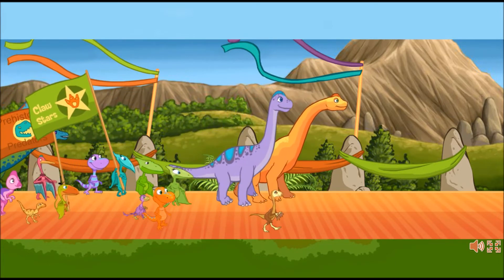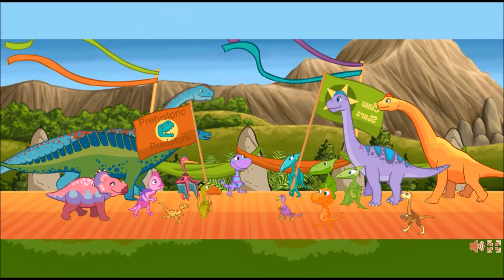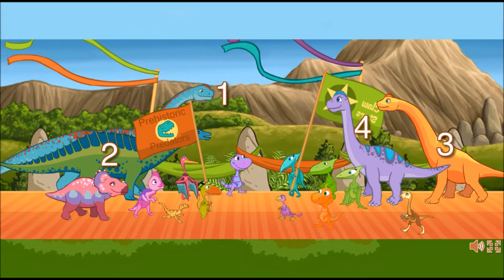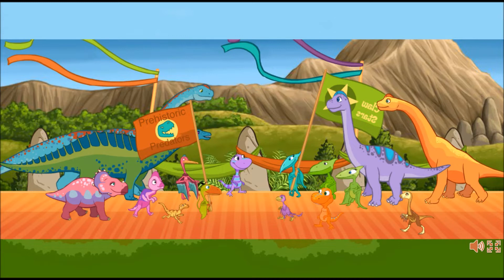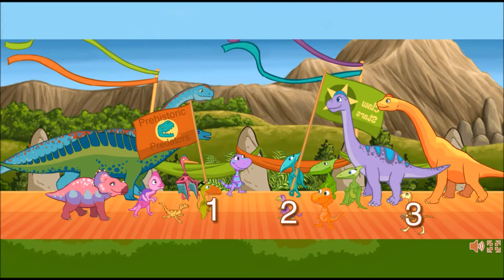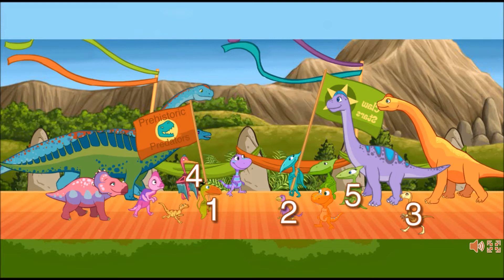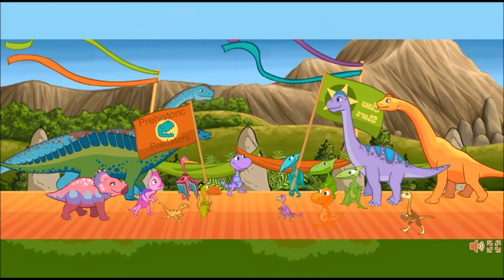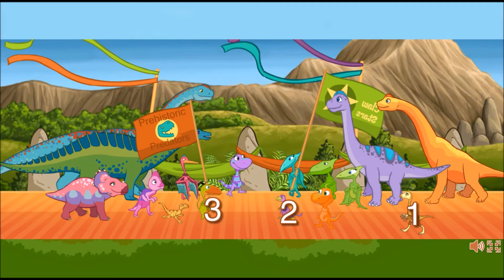Opening Ceremony - Dino JON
Now Available in English and Spanish
Parents' Choice Award Winner -- Silver Honor!
Dinosaur Train Classic in the Jurassic, Jr.!, is a unique, bilingual app from the hit PBS KIDS show, Dinosaur Train. It is designed to help preschoolers develop valuable math skills as they play with shape puzzles, pan balances, sorting and counting activities.

Games:
•Chow Time

•Track Stars
Use geometric shapes to build train cars, then decorate your train, add passengers, and watch it drive down the track!

•Bridge Builder
Help build bridges so the dinosaurs can get around Troodon Town! Drag your finger to measure the distance between two points, then choose the two sets of logs that equal the right length to complete the bridge.

•Chow Time
Add food to the scale until it’s balanced to feed the hungry dinosaurs! When you’ve got it right, watch them chow down.

•All-Star Sorting
The dinosaurs want to go to their houses! Put the dinosaurs in order by height to get them to the house they belong to.

►If you like this video Please rate and share!